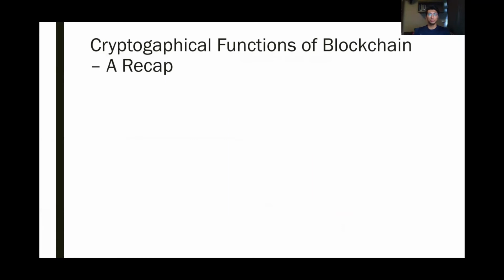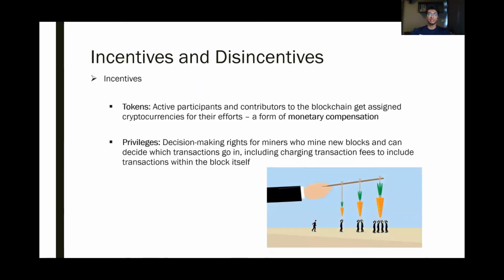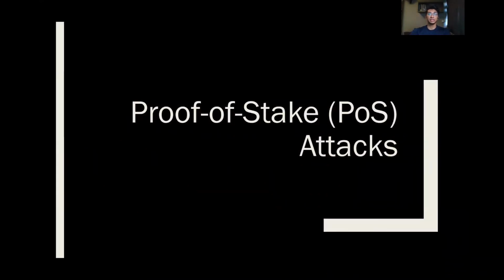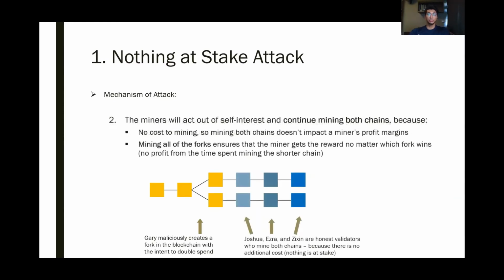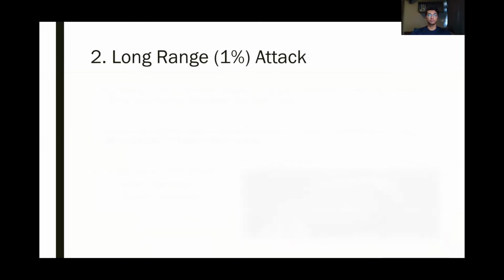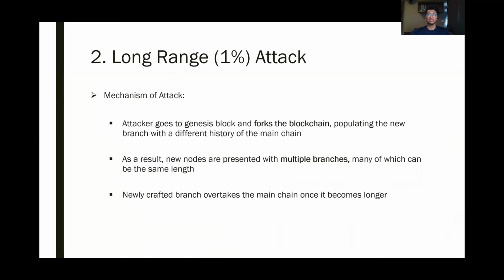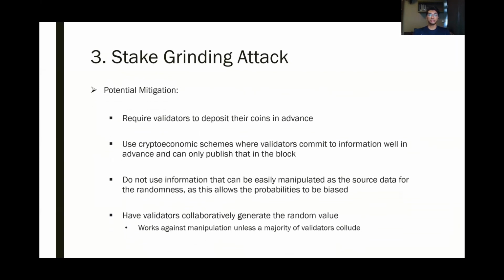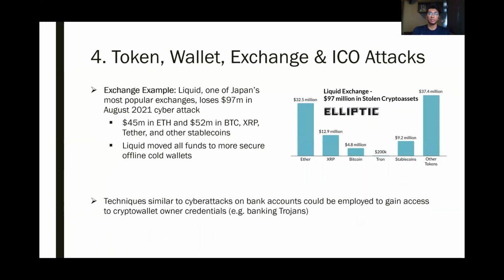Lesson 3 (Part 1): Cryptoeconomics + Proof-of-Stake Attacks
Part 3 of the Fundamentals of Blockchain Technology Series

Lesson 3: Cryptoeconomics, Cryptocurrency and Blockchain Elsewhere